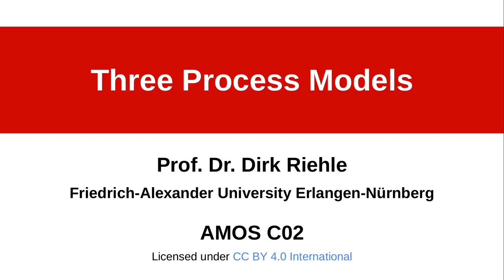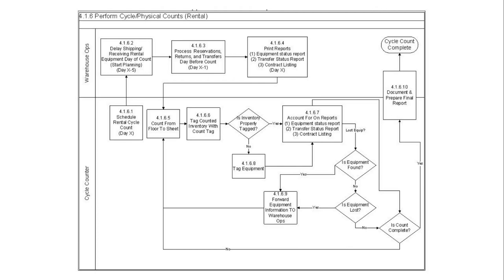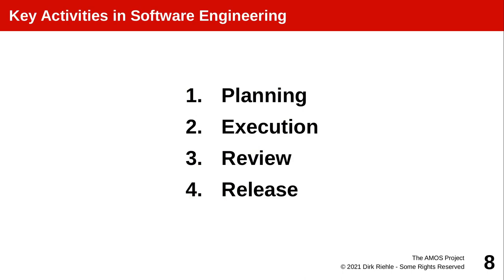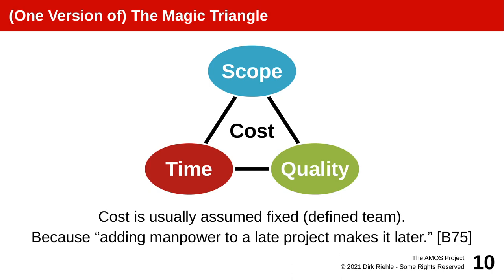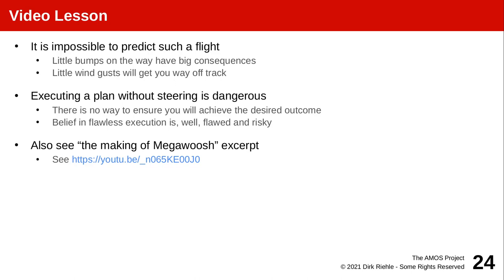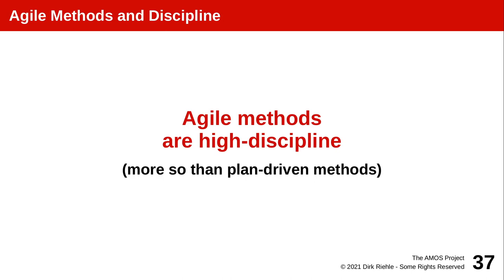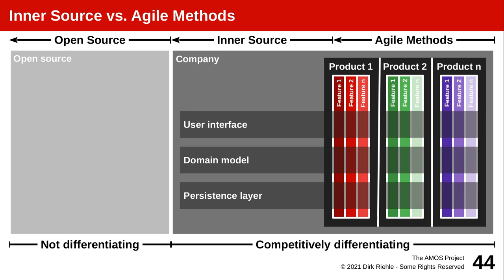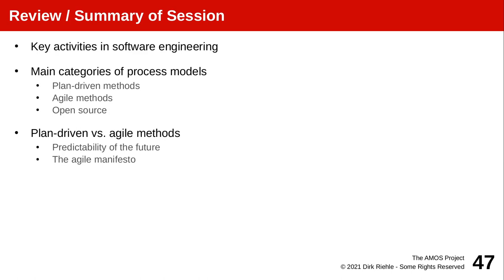AMOS C02 (2021) - Three Process Models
This section explains and relates to each other the three main process models: Plan-driven development, agile methods, and inner source.